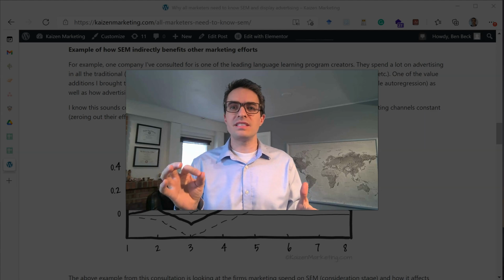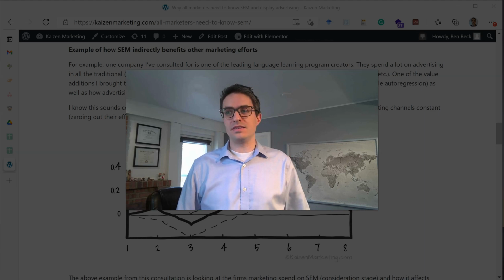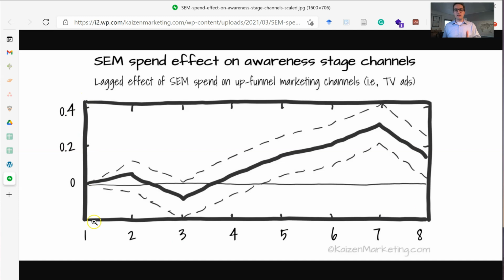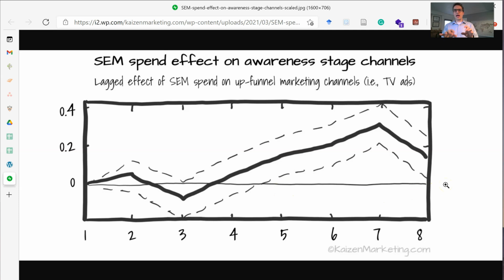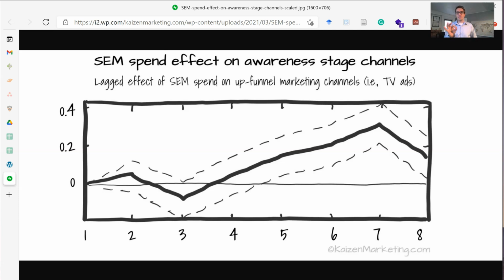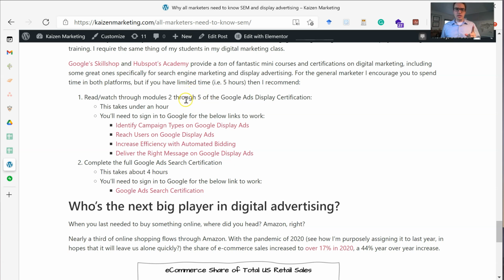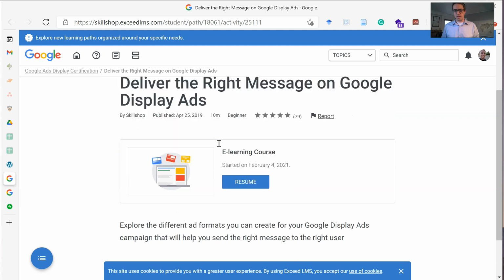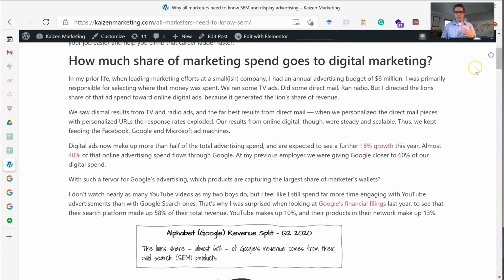SEM Marketing is Important for All Marketers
In this video I briefly explain why all marketers should know SEM (search engine marketing) and display advertising, and then provide some quick advice on how to get a basic SEM education so you're ready to contribute to your marketing team. I also wrote a rather exhaustive blog post on the topic, which you can see here: